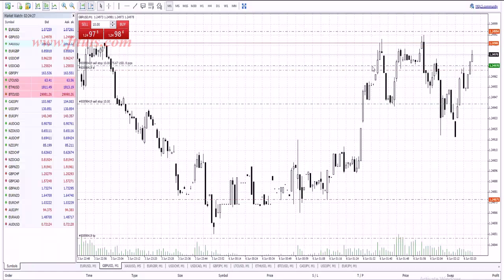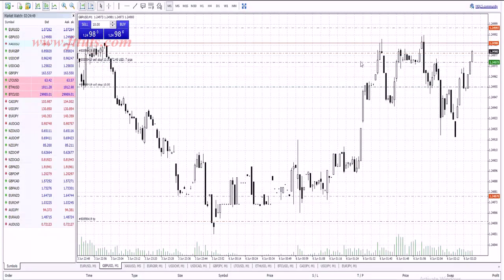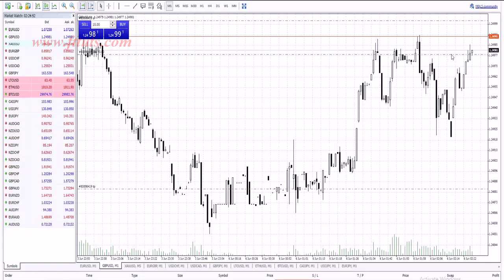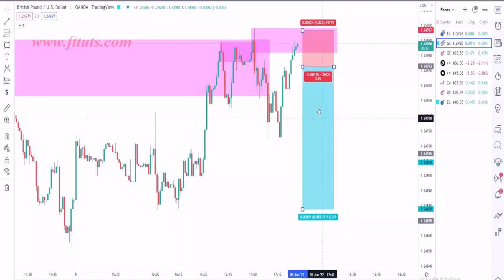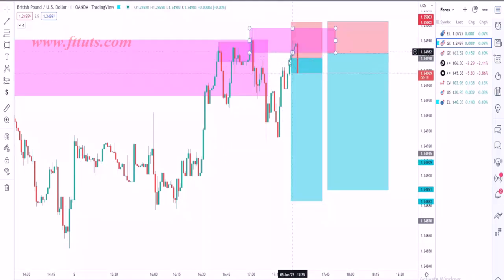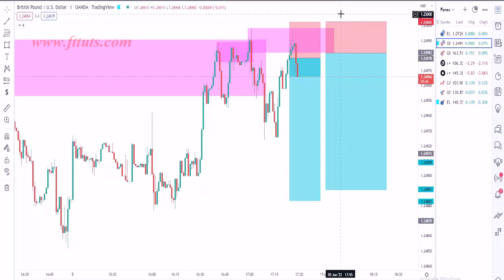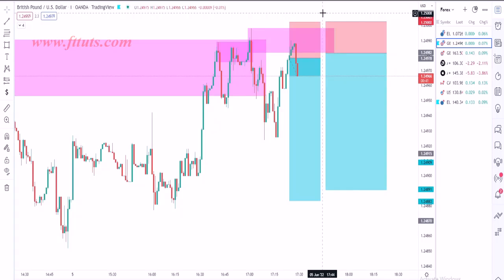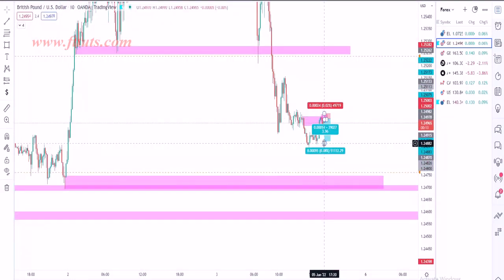13 Using Stop Orders